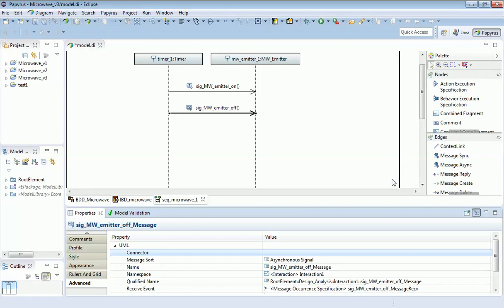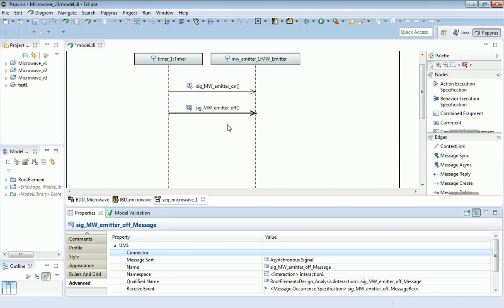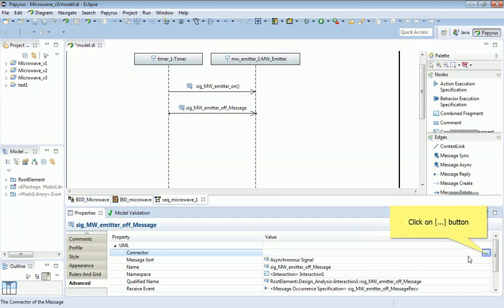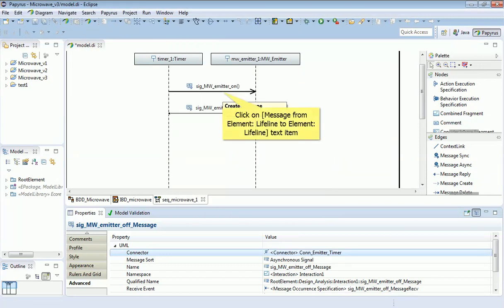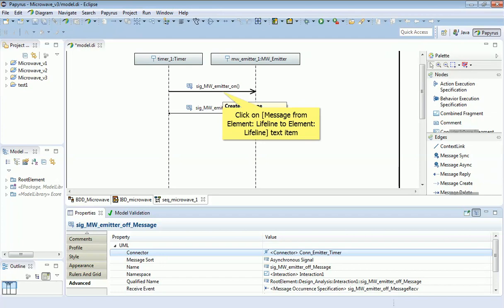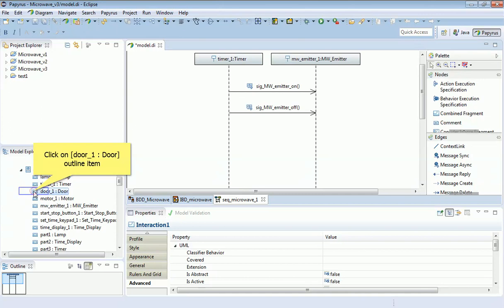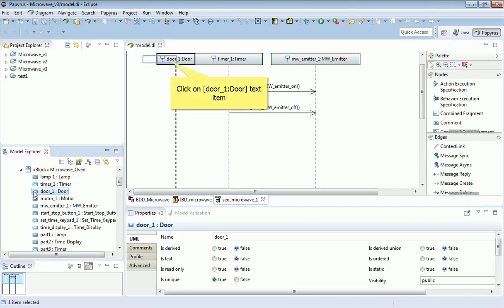230 How models help with design integrity